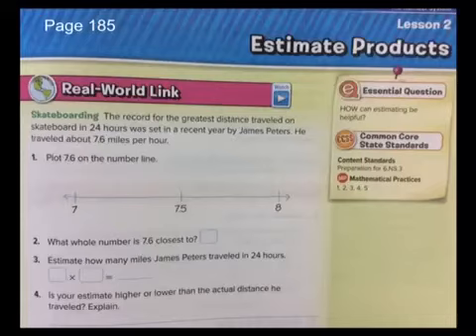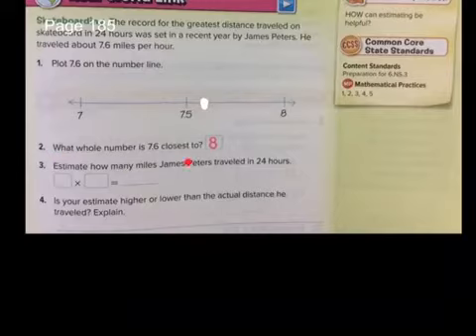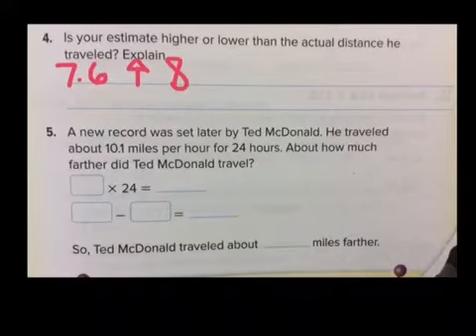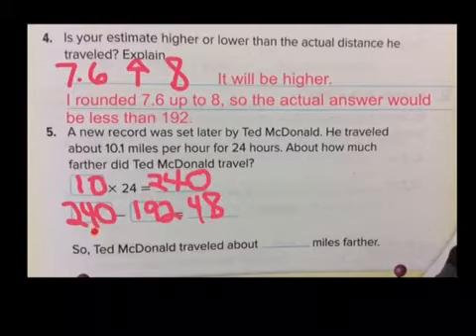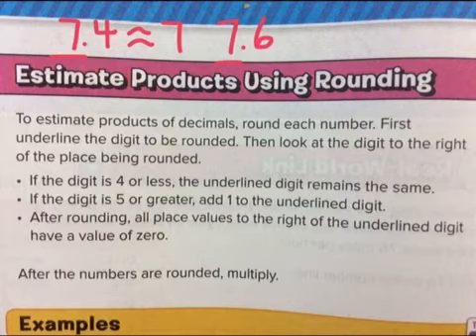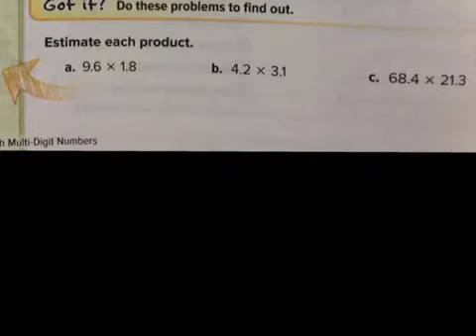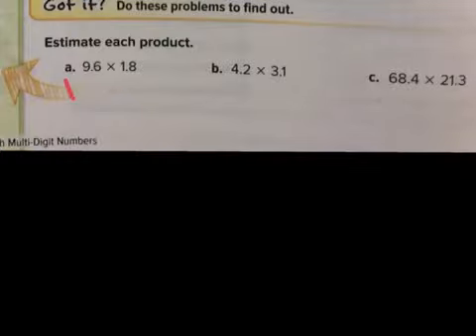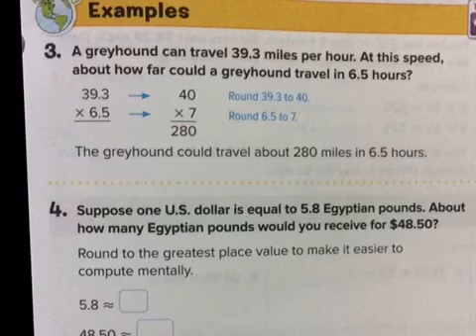Course 1: Lesson 3-2 Estimate Products part 1/2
How to Estimate Products